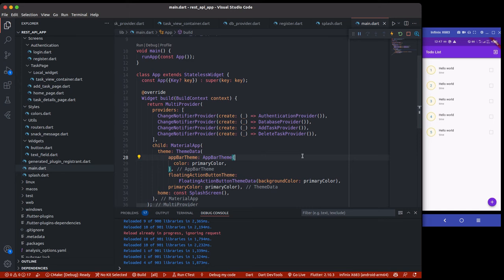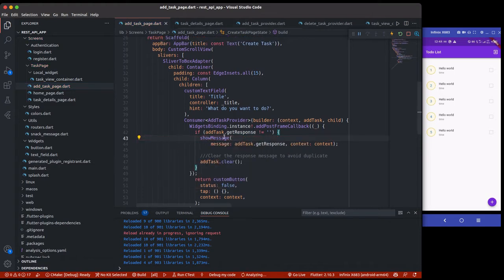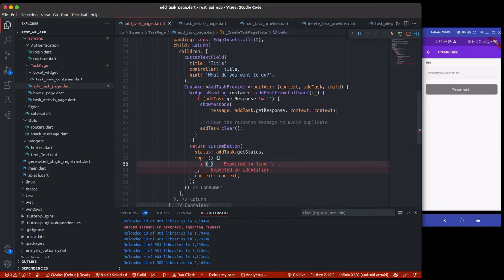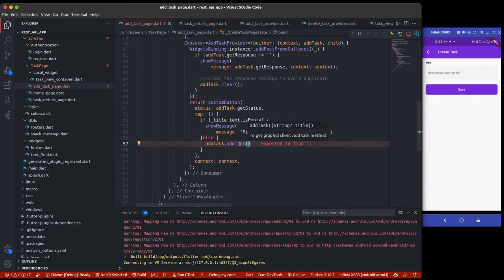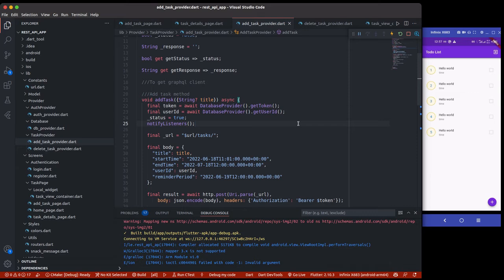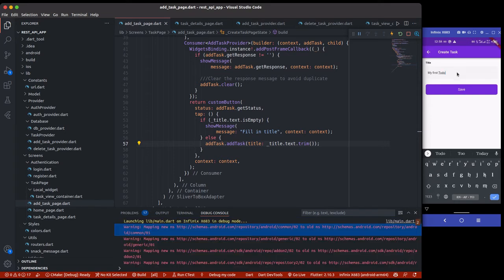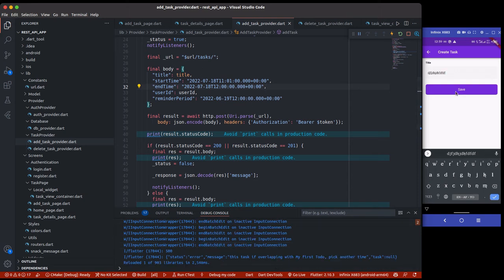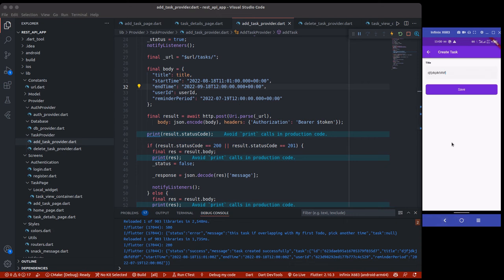Flutter : Consume REST API with Provider - Add New Task #14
Hello, This is a complete flutter playlist that teaches how to consume RestApi with provider the easy way.

Happy Learning.